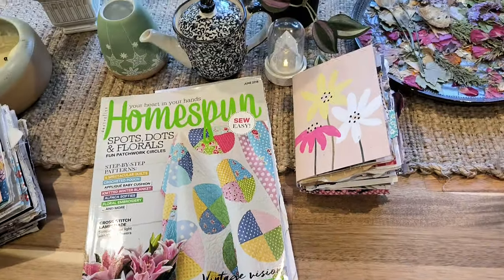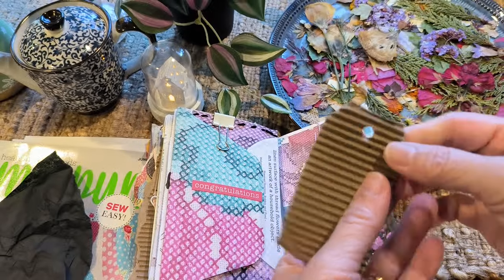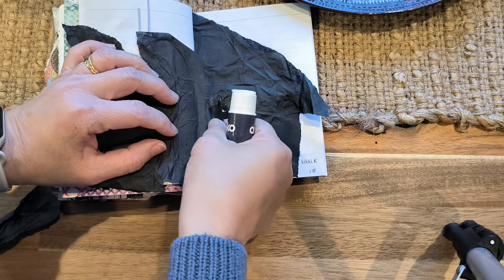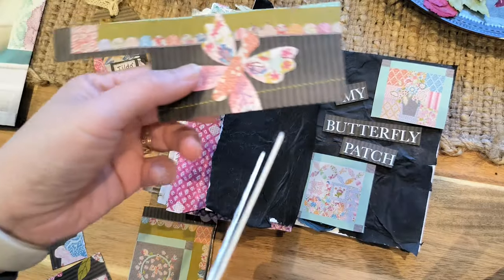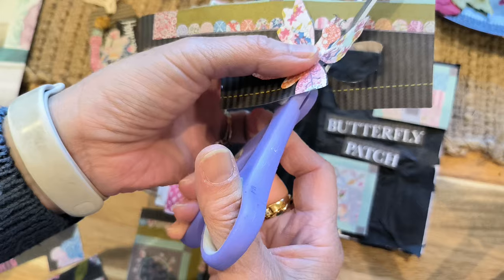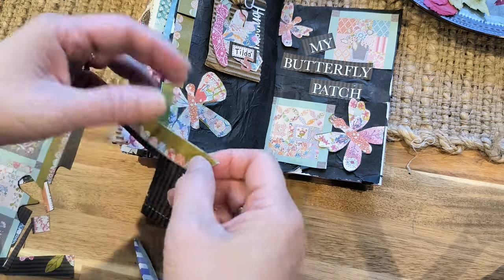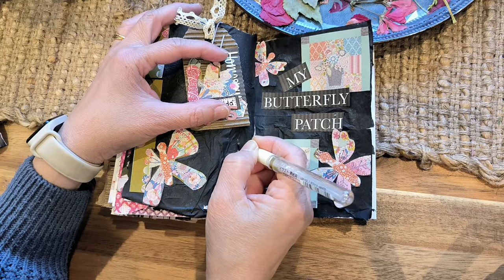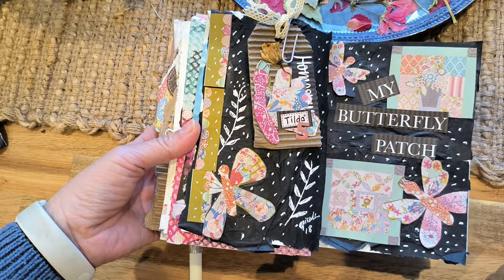🦋 Ep 18 How to use magazine cuttings in a Junk journal I Corrugated junk journal tag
See how I start my Beginners junk journal with simply a magazine which costs $1, a notebook & glue. Junk journaling doesn't have to cost much. It's not complicated. This is a great way to build confidence as a beginner. Watch my playlist. Each episode shows how I've explored a different technique or skill.
Episode 18 - how to make a butterfly collage for a junk journal & make a corrugate journal tag for beginners.
xCheryl